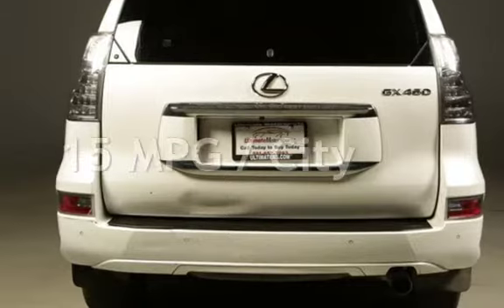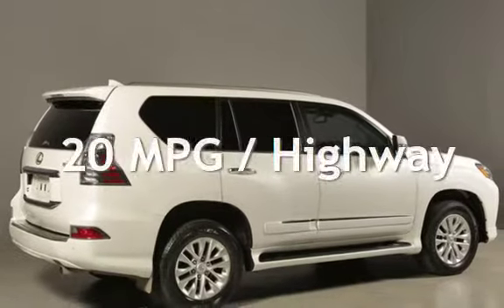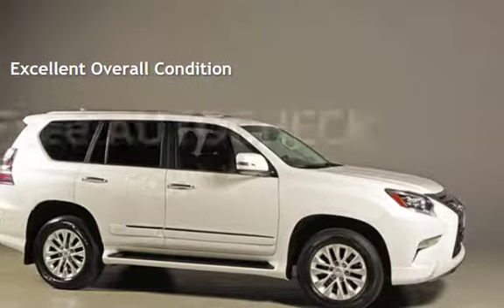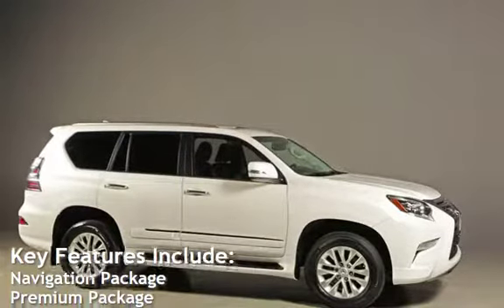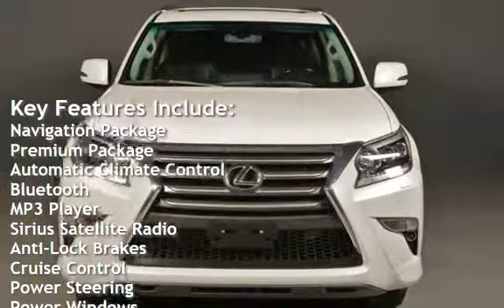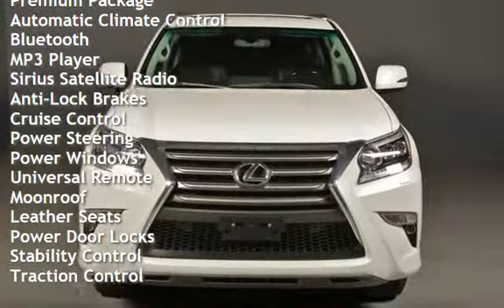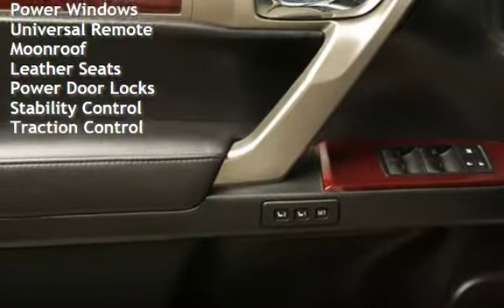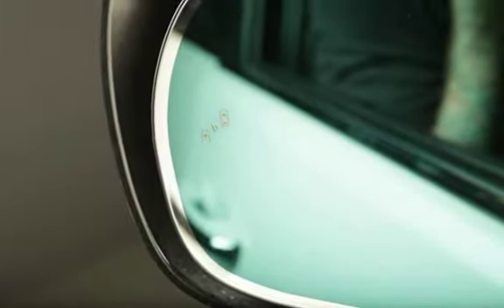2016 Lexus GX 2016 GX460 AWD NAV SUNROOF 7PASS CAMERA HEATCOOL for sale in HOUSTON, TX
2016 Lexus GX 460 PREMIUM

REAR HEATED SEATS !
7 PASSENGER 3RD ROW SEATING !
RUNNING BOARDS !
ROOF RAILS !
FOG LIGHTS !
BLUETOOTH !

20+ PICTURES BELOW AFTER DESCRIPTION

Beautiful Starfire Pearl on
Black Leather With Wood Trim Interior!!